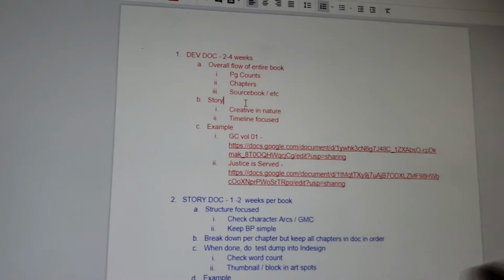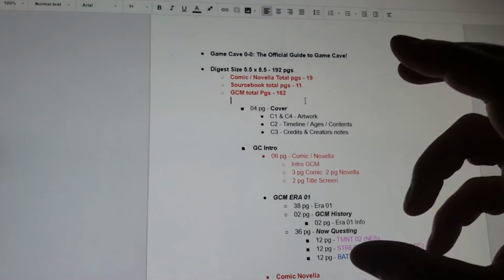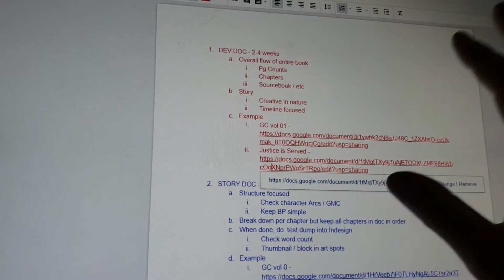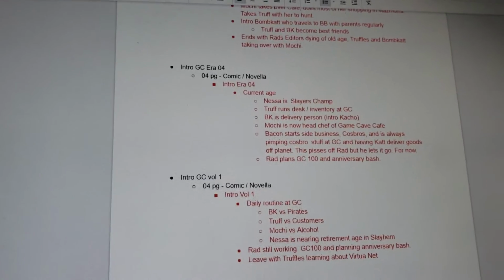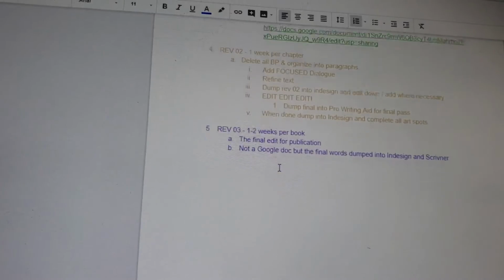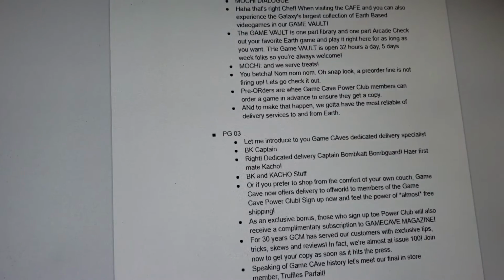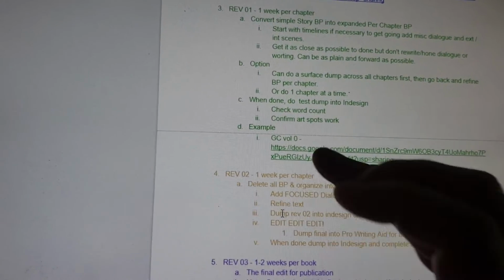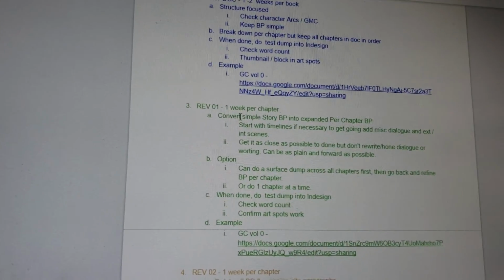Game Cave Dev Blog #074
Music Info:

The opening song is "Master Plan Revealed" from composer Ron Passaro aka "takingaction", You can find more of his music

For Game Cave Dev Blog the Opening theme song is "Will to Flight" from David Vitas, it's the official Game Cave Theme and I'm quite proud of it. You can find more of his music

For the Sketchcraft Morning Podcast, the Opening theme song is "Game and Chill" from Shnabubula, it's the 2nd official Game Cave Theme. You can find more of his music

Art Materials I typically Use:

 Photoshop CS5 ( a Full version I own, no monthly fees.)
 Rohrer & Klingner Burnt Sienna Ink
 Grifhold Nib holder with Deleter Maru nib
 Polychromos Color Pencils
 Zebra Ball Point Pen